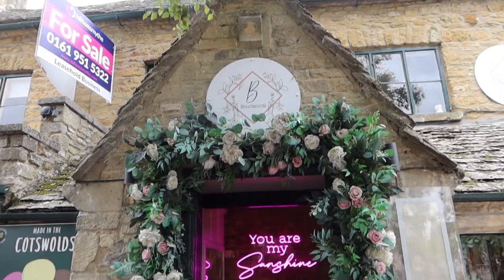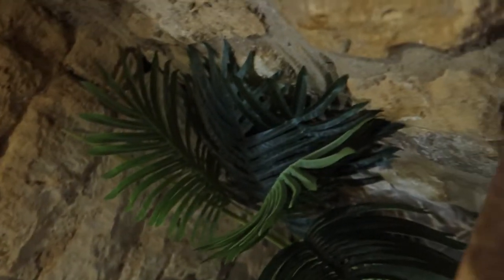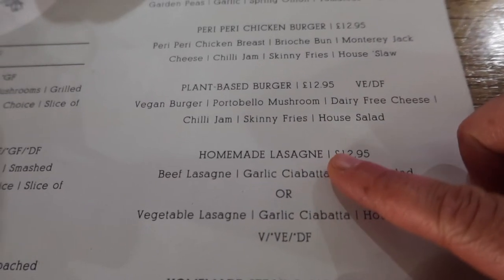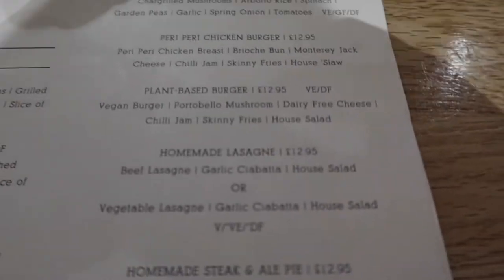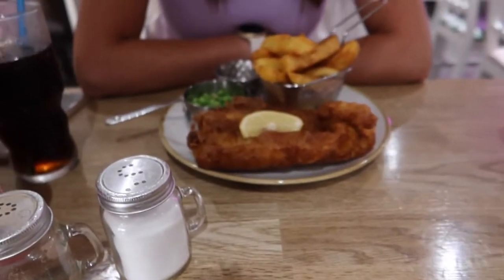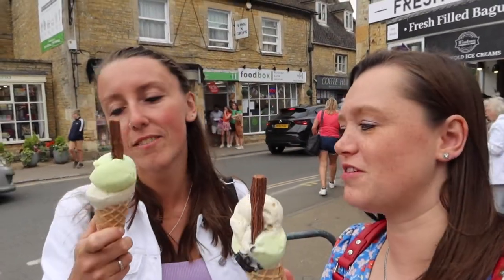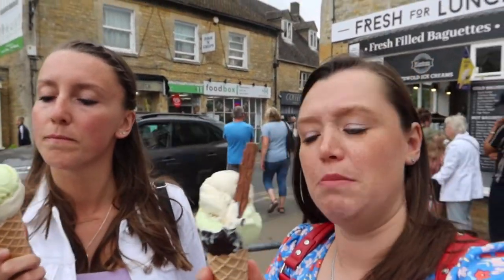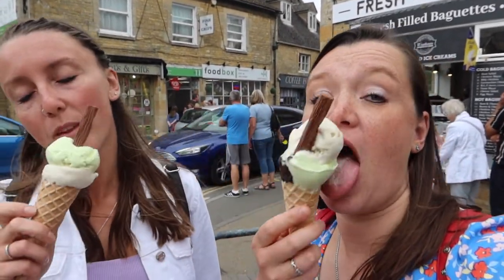The Cotswold Lavender Fields & Bourton-On-The-Water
We went on trip to The Cotswolds. We walked through the beautiful Lavender fields and then strolled around Bourton-On-The-Water, looking in the shops and eating ice cream.